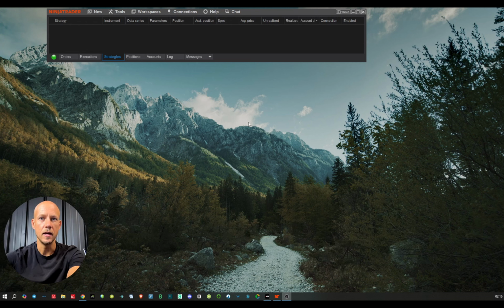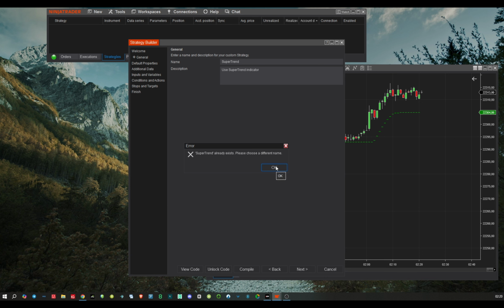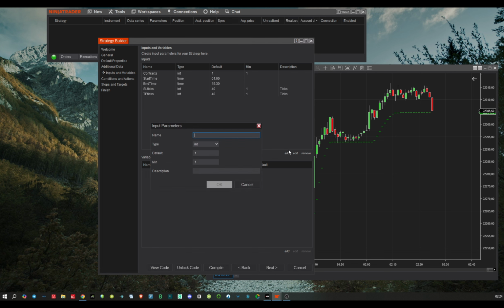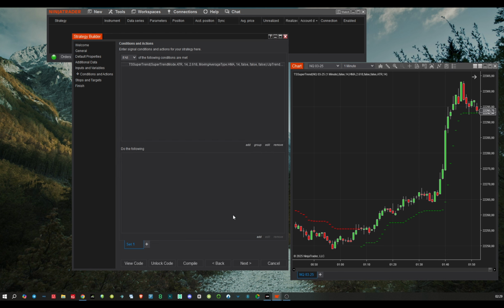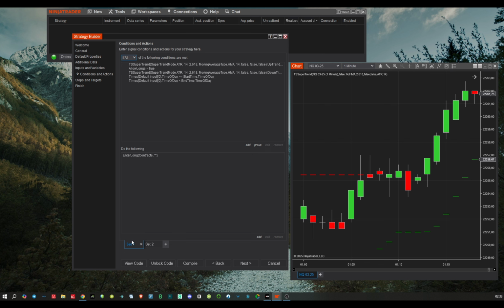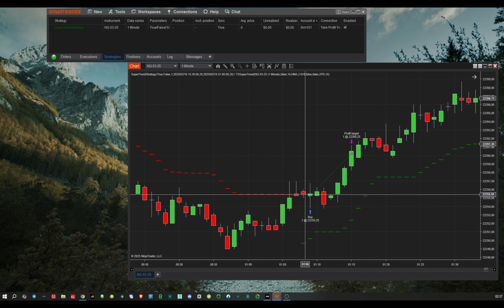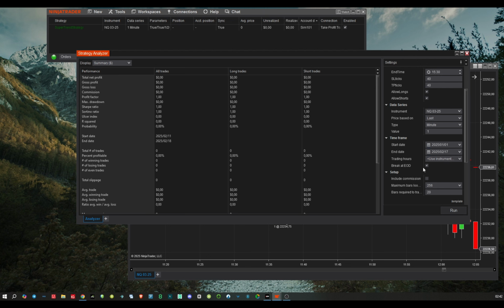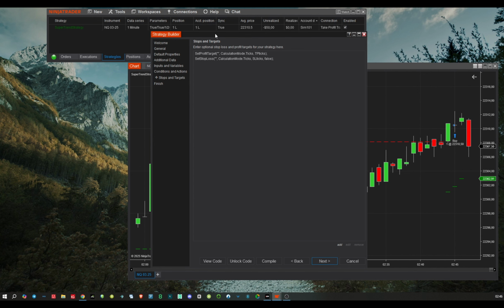How to BUILD Your Own AUTOMATED STRATEGY in Ninja Trader 8 - STEP by STEP Guide